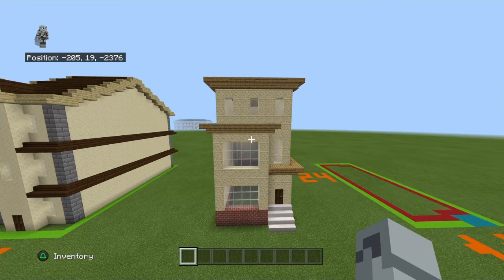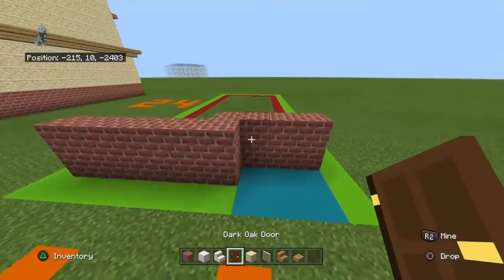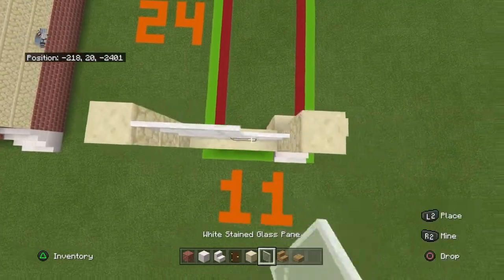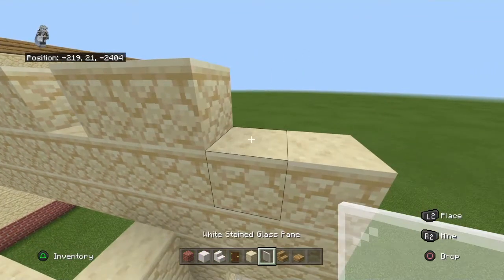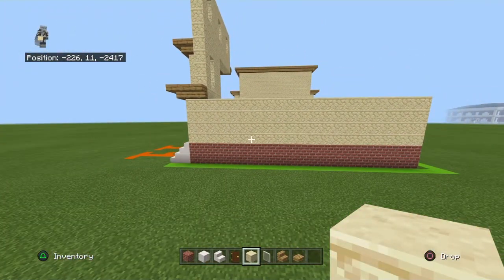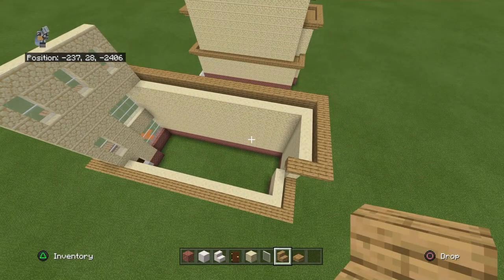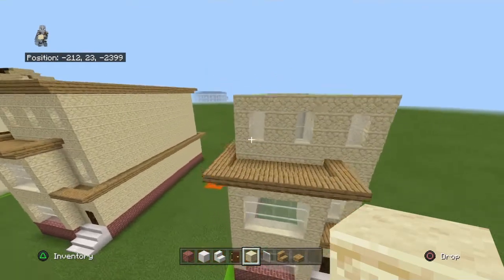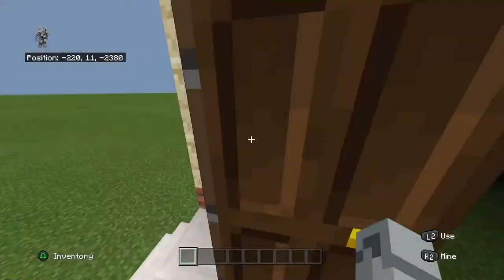Minecraft Tutorial: How To Make A Townhouse #9!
SHAREfactory™